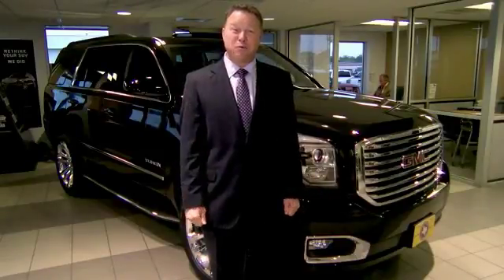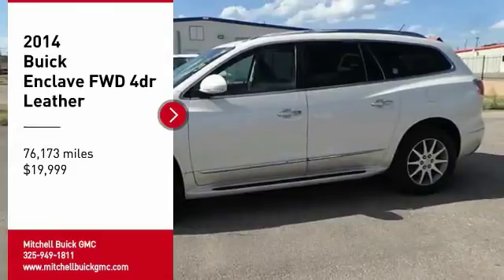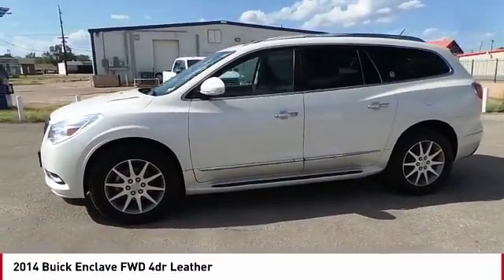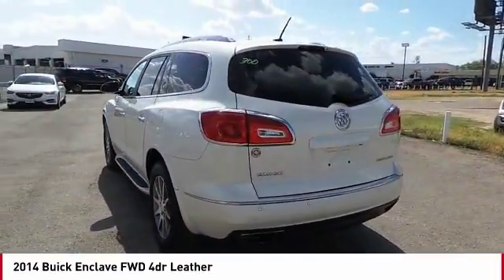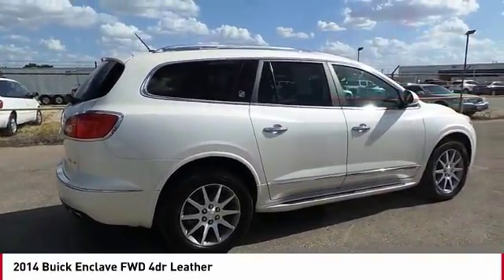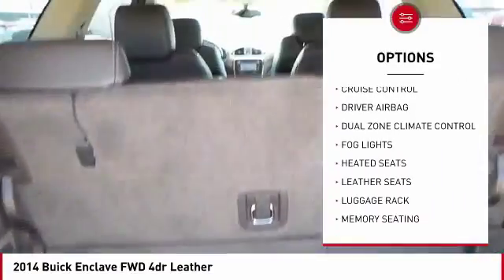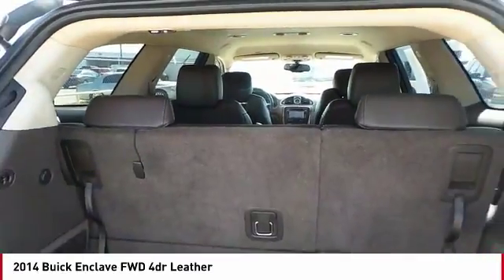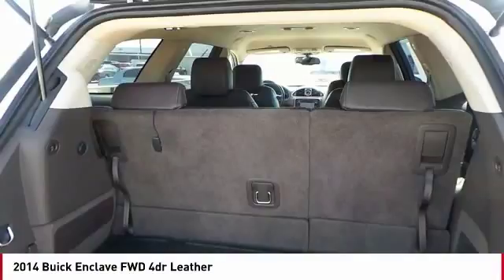2014 Buick Enclave San Angelo TX J18391A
2014 Buick Enclave FWD 4dr Leather

NOTITLE